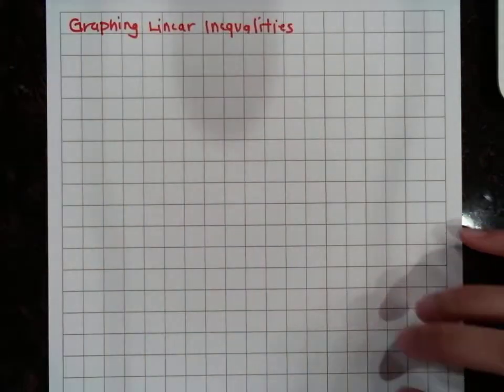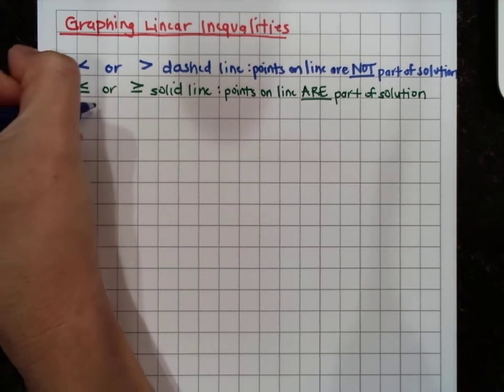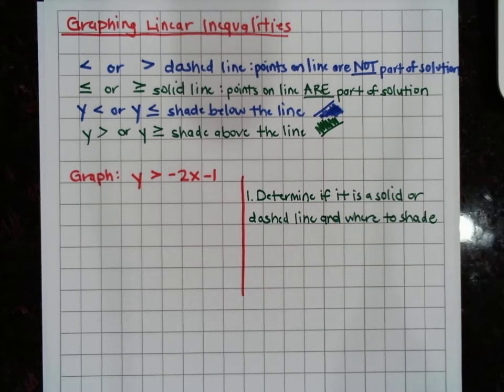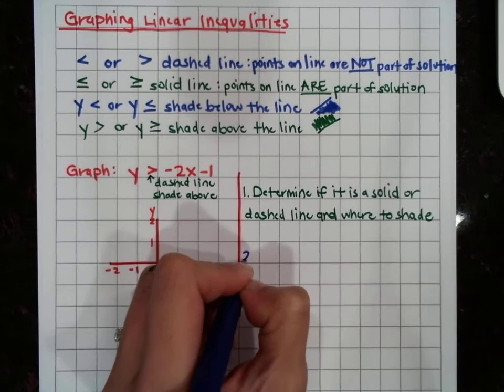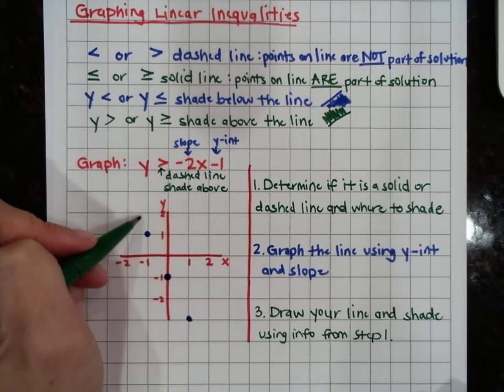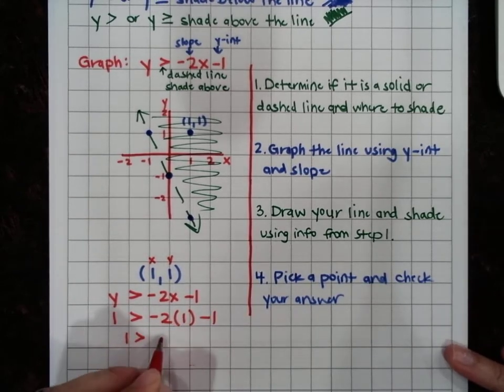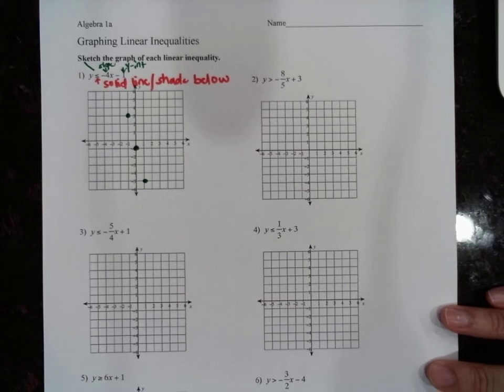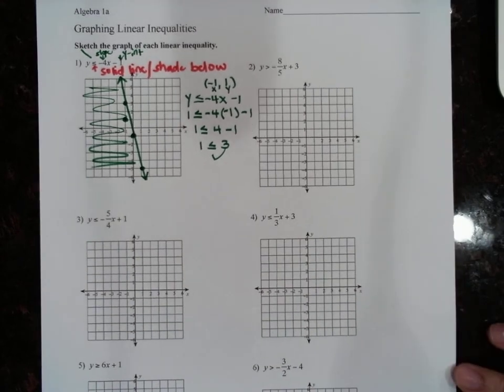5c Graphing Linear Inequalities